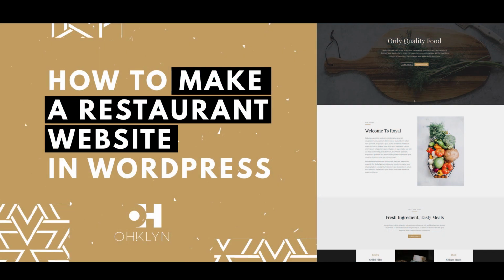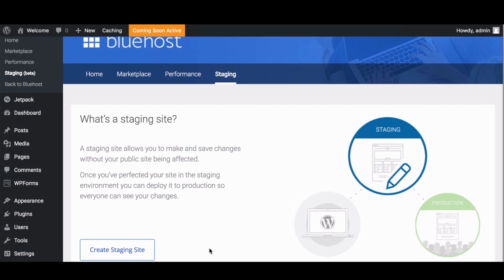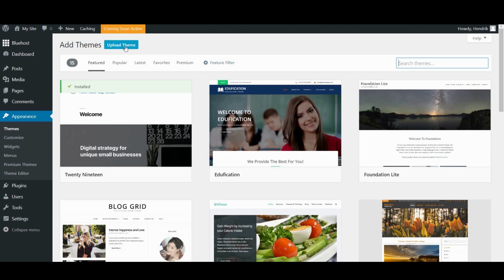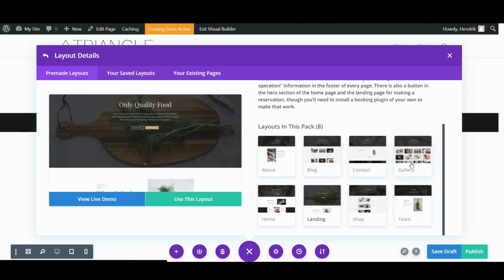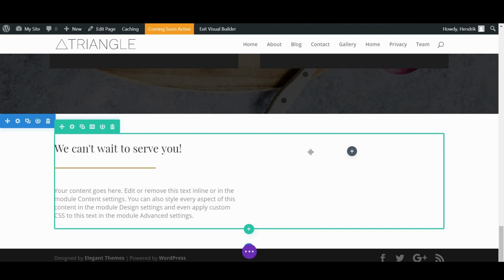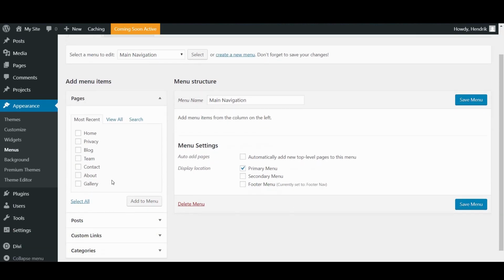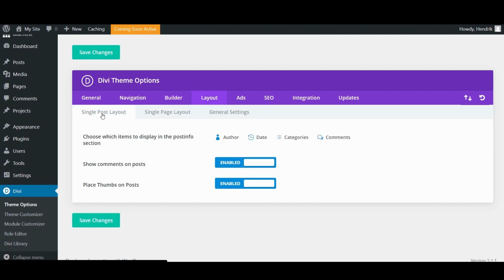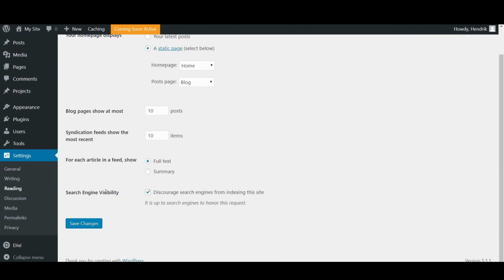Restaurant Website Design Tutorial | Building a Restaurant Website with WordPress [EASY]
In this restaurant website design tutorial, we’ll show you how to make a restaurant website using WordPress. Steps

You’ll learn the fundamentals of building a restaurant website with WordPress plus how to integrate OpenTable to enable you to take reservations on your website.

With this free tutorial, we’ll show you how to register your domain and set up hosting for your restaurant website. We’ll then walk through the best way to plan out the design of your site and how to create the pages and posts for your blog.

OpenTable is a very common tool for restaurants these days, as such, we’ll show you how to integrate the OpenTable code that allows visitors to make reservations directly on your website.

Here’s what we’ll go through in this tutorial:
0:00 Step 1 | Intro & preparation
08:40 Step 2 | Register domain, set up hosting & install WordPress
22:38 Step 3 | WordPress fundamentals
27:01 Step 4 | Upload & install WordPress theme
31:26 Step 5 | Customize your website